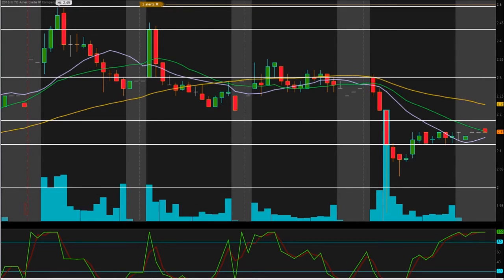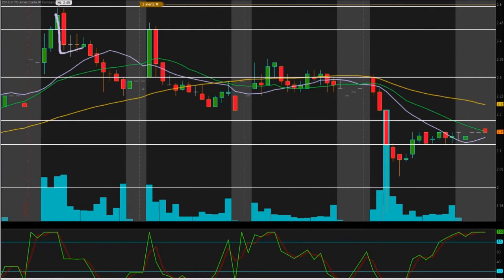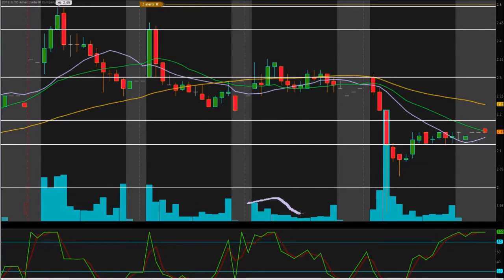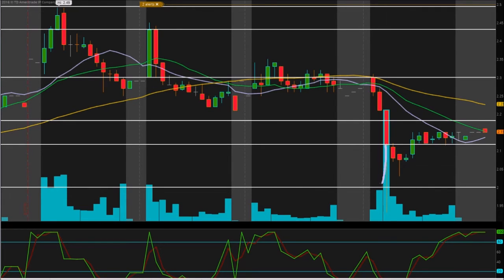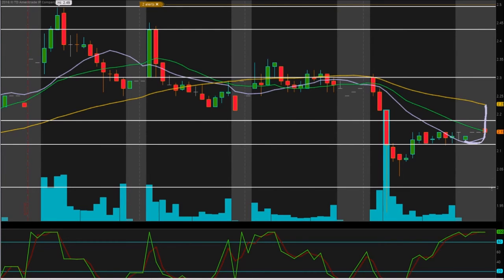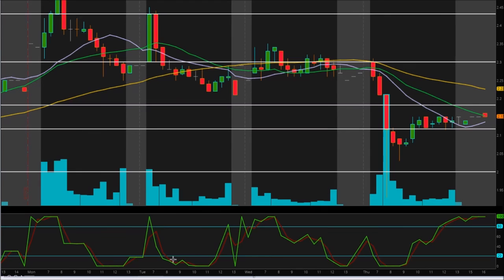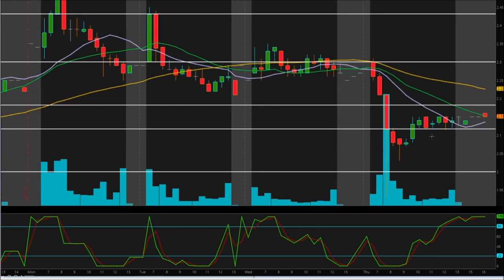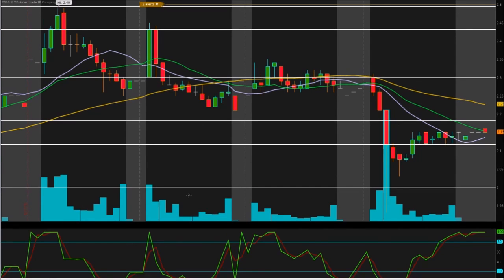$GALE - Galena Biopharma Inc - Independent Analysis (2)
Technical Analysis on $GALE.